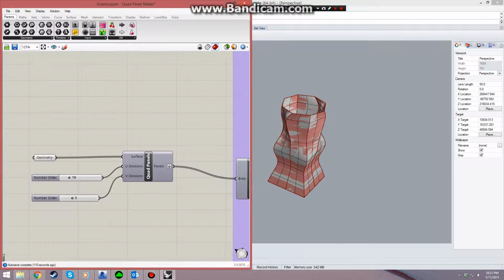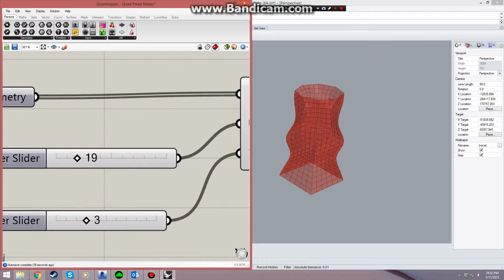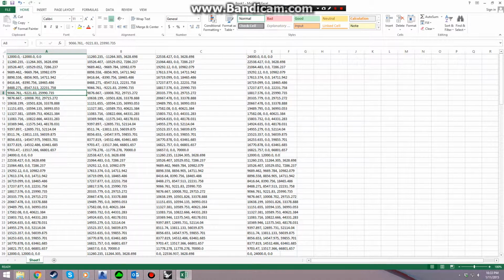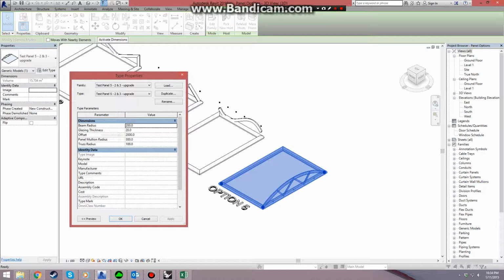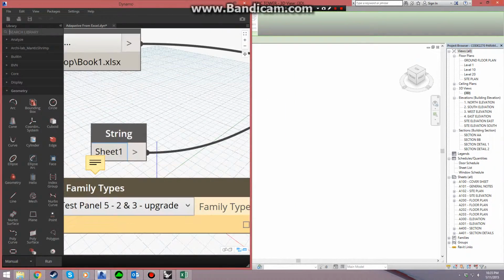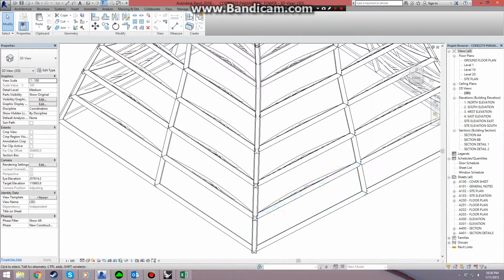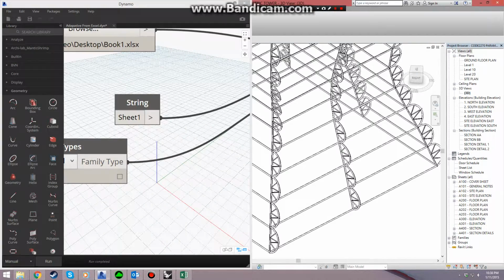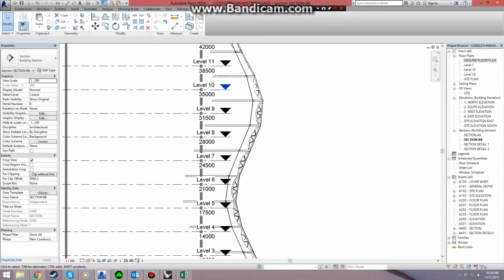Revit Mapping Adaptive component using dynamo